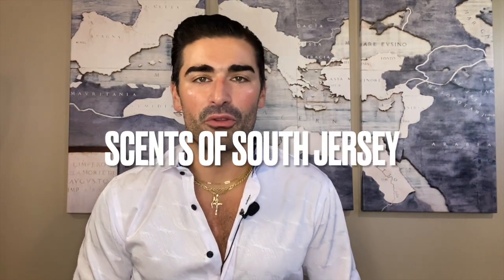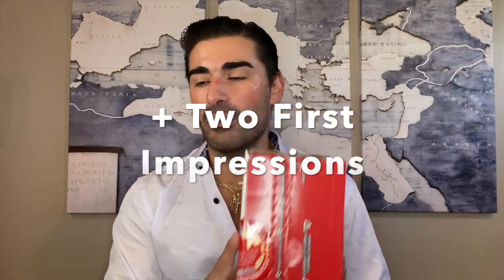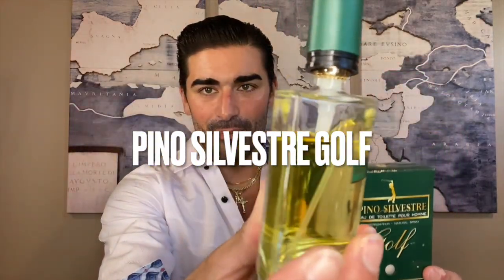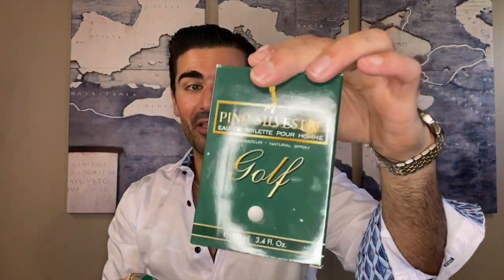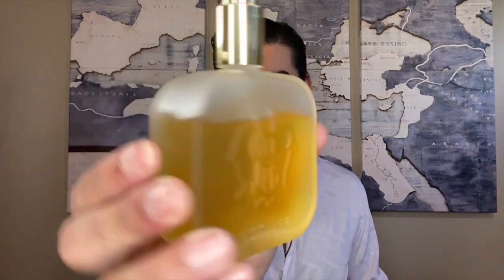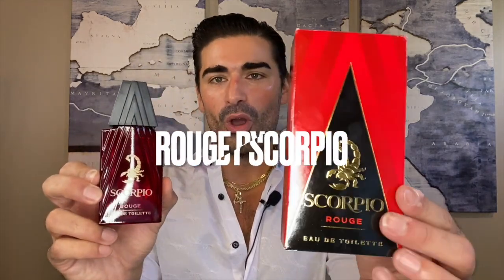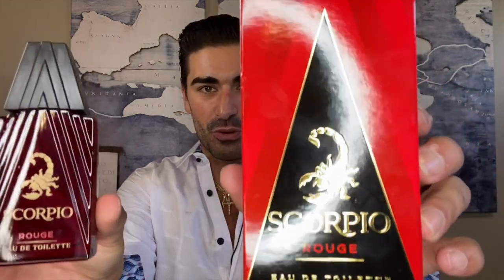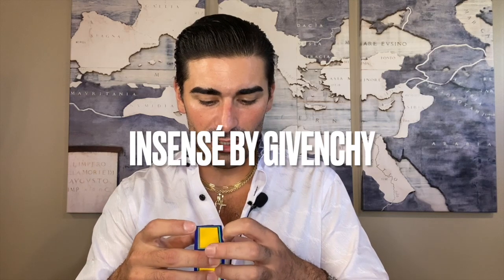4 New Fragrance Additions To My Collection Plus Insensé by Givenchy First Impression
The four most recent additions to my fragrance collection along with Two first impression takes

0.00 Intro
1:38 Fragrance #1
3:35 Fragrance #2
5:38 Fragrance #3
8:31 Fragrance #4
11:36 First impressions intro
11:59 First impression #1
14:36 First Impression #2
17:06 Closing

Official Instagram: @scentsofsouthjersey